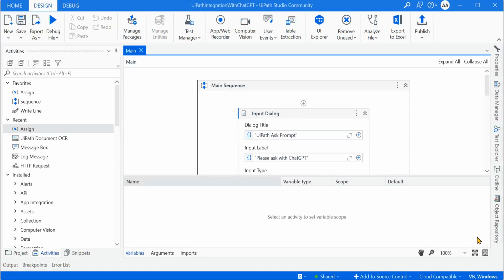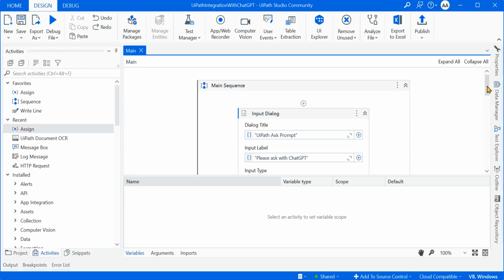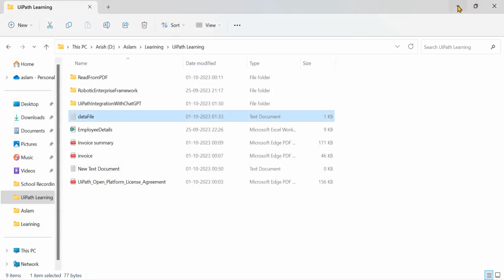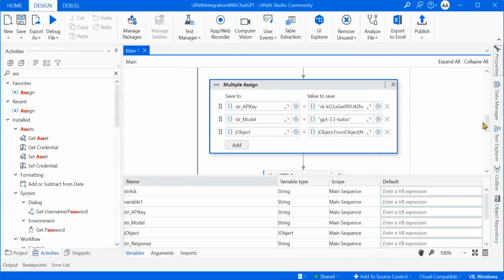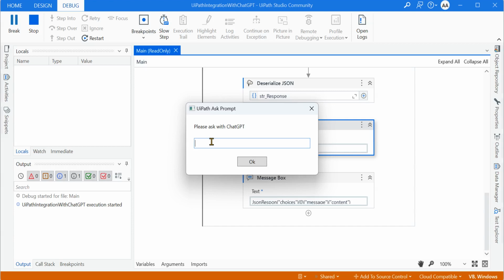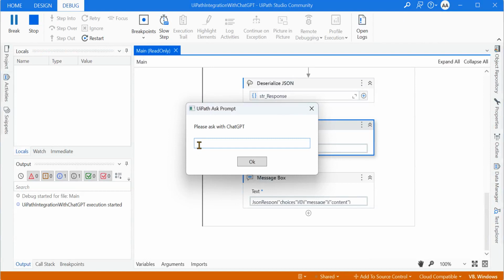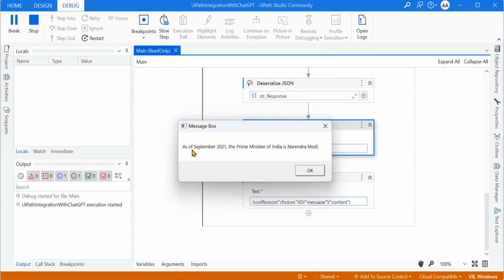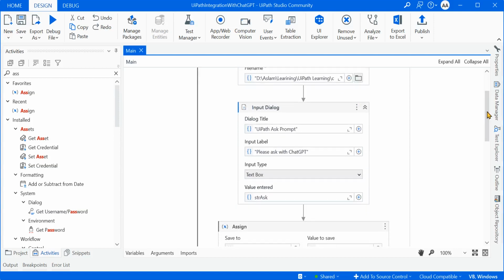TextFile With ChatGPT using UiPath | OpenAI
This video will explain how text file will be used with ChatGPT OpenAI